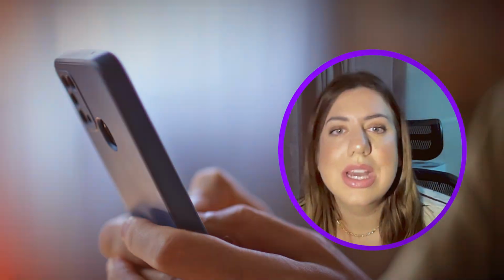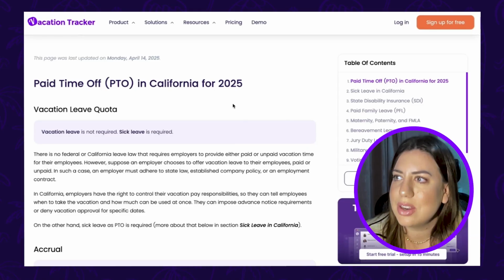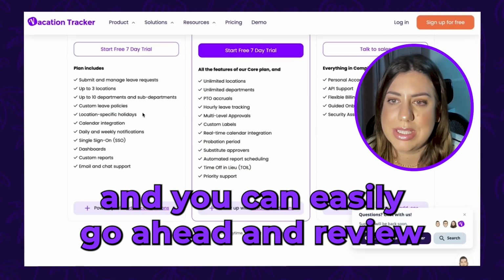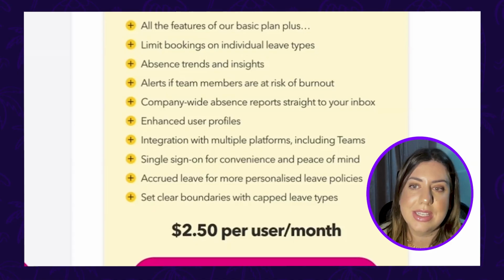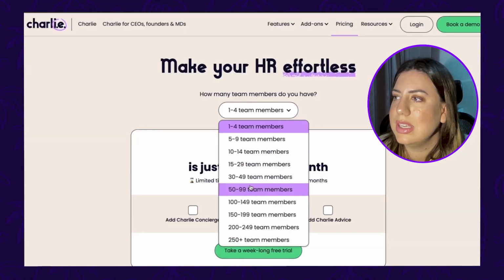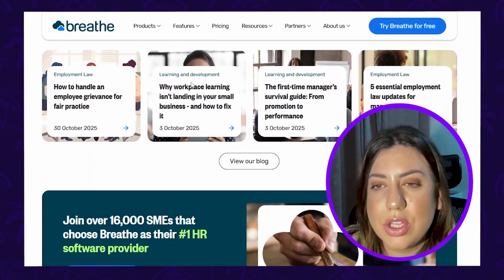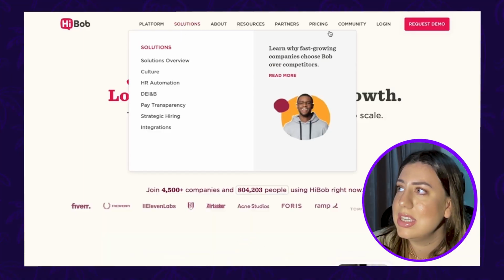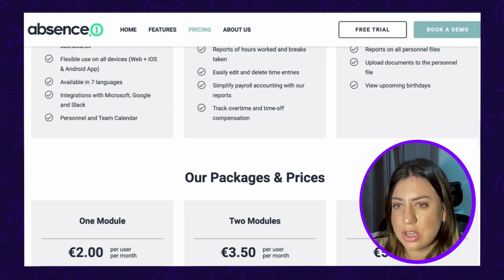7 Best Leave Management Systems for UK Companies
Looking for the best leave management system for your UK team? 🇬🇧 In this video, Alex from Vacation Tracker breaks down the 7 best leave management tools for UK companies, from simple planners to full HR suites. Whether you’re a small business or part of a global team, this list will help you find the perfect fit for your needs (and budget).

🧾 Tools Covered:

Vacation Tracker – Works in Slack, Teams & Google Workspace. GDPR- & SOC 2-compliant.

Timetastic – Simple UK leave planner with built-in public holidays.

Spock – Slack-native leave tracker for modern teams.

CharlieHR – HR suite built for UK SMEs.

Breathe HR – UK-focused HR platform with absence tracking.

HiBob (Bob) – Full HRIS with advanced analytics.

Absence.io – Modular tool with leave & time tracking.

💸 Pricing Snapshot:
Each tool’s pricing is summarized in the video to help you compare costs and features quickly.

👇 Let’s chat!
Which of these leave management tools do you use?